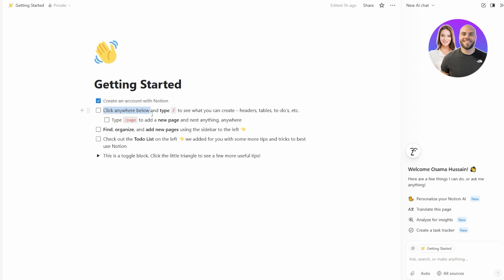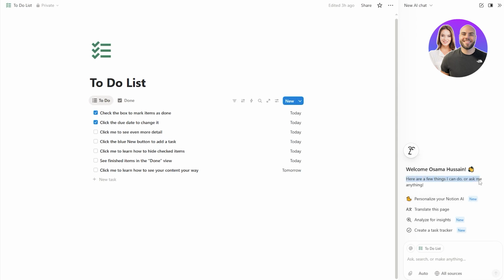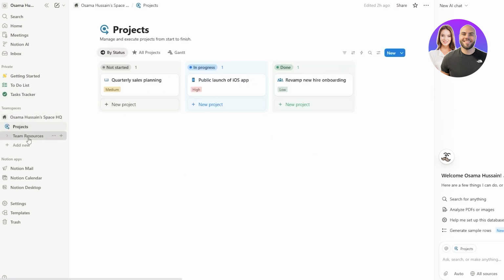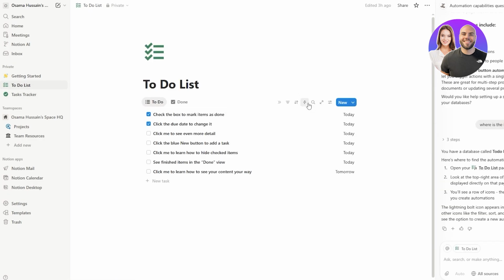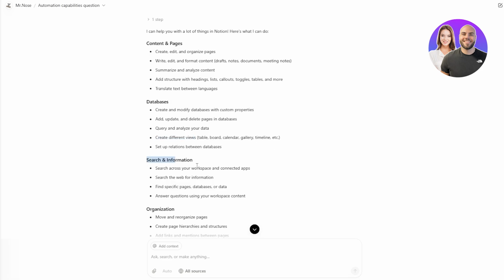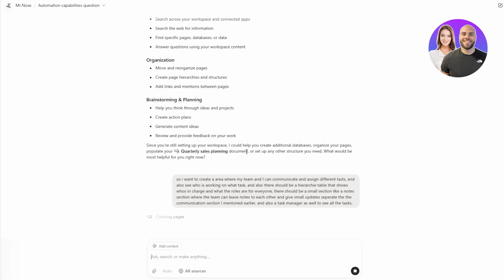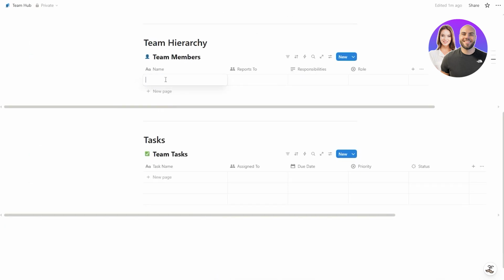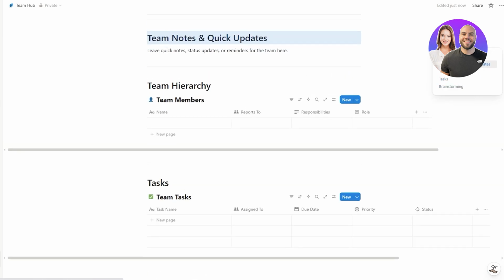Notion AI Agents Tutorial: Automate Your Work in 2026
In this video, we show you everything you need to know about Notion AI Agents. This beginner-friendly tutorial walks you through setting up AI agents, automating tasks, and using Notion AI to boost your productivity.